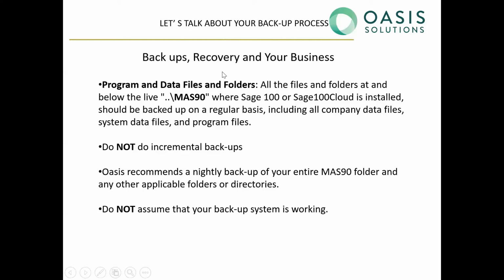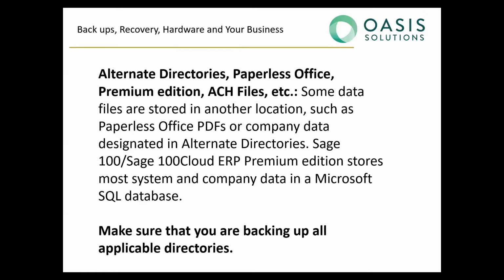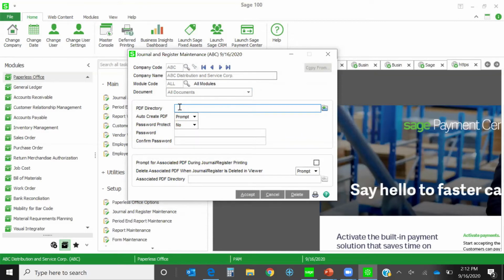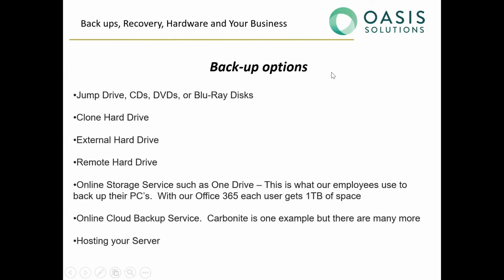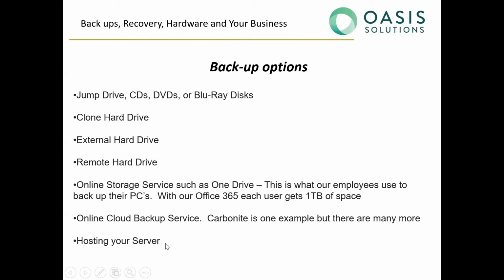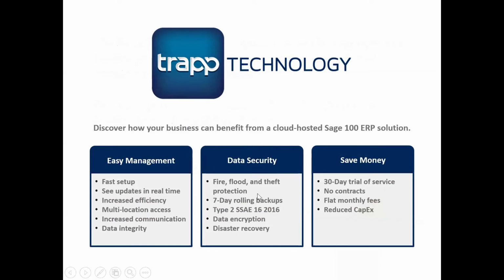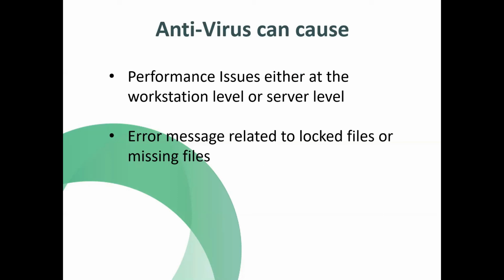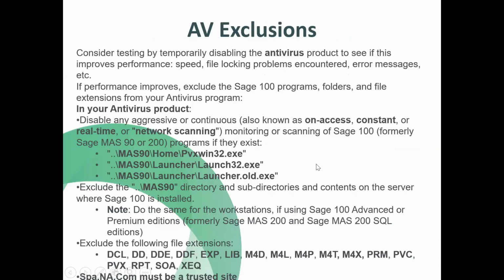Sage 100 ERP | Sage 100cloud Backup Strategies & Antivirus Software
Each year, more and more companies are impacted by computer viruses and hacks, including the infamous ransomware. Learn tips on how to protect yourself and recover from such attacks in your Sage 100cloud and other software, including backup strategies (like how to back up your files) and installing antivirus software.